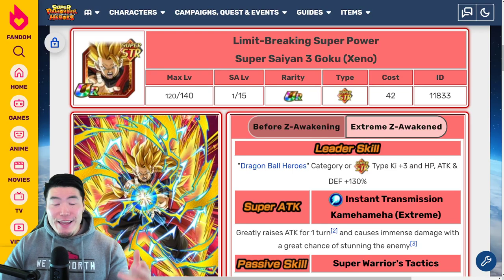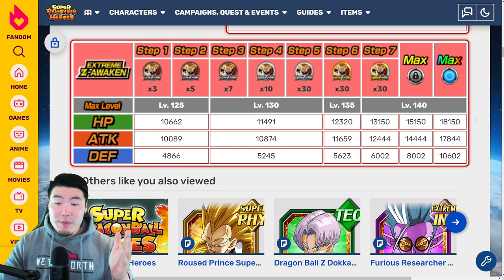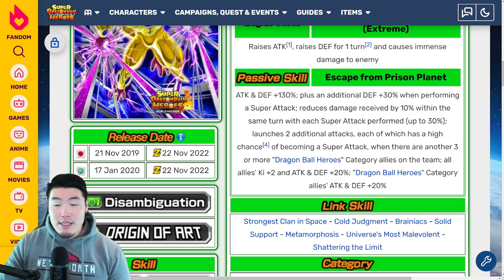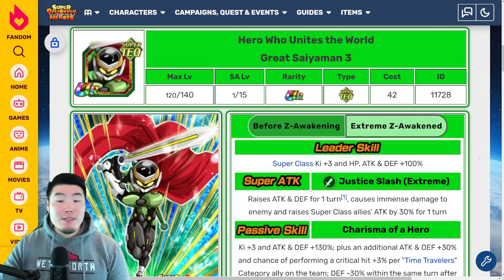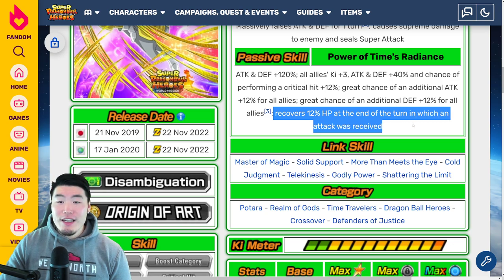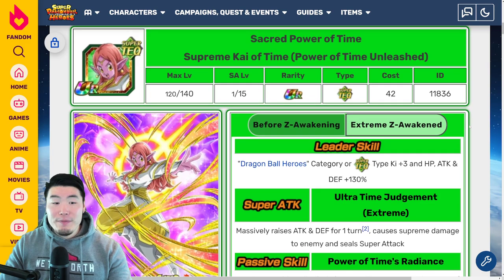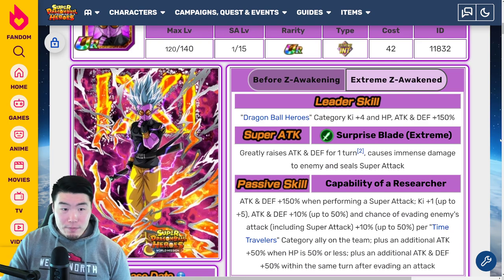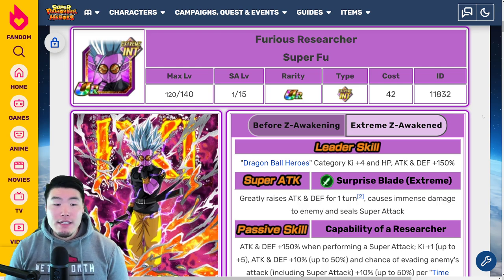ABSOLUTE MADNESS! Heroes Collab 2022 Extreme Z-Awakening Breakdown! (DBZ Dokkan Battle)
Here's EVERYTHING you need to know about the upcoming Extreme Z-Awakenings for SSJ3 Xeno Goku, SSJ3 Xeno Vegeta, Golden Cooler, Supreme Kai of Time, Great Saiyaman 3, Sealas, Super Saiyan Cumber, and Super Fu!